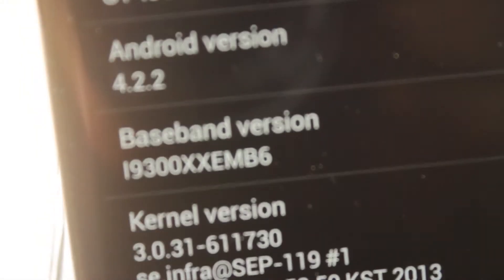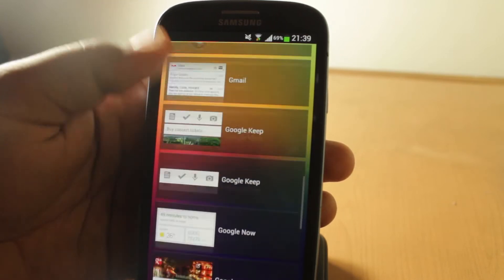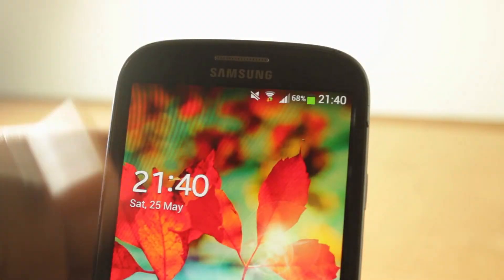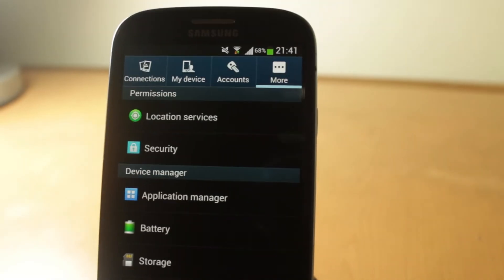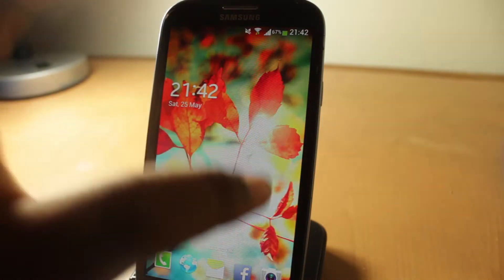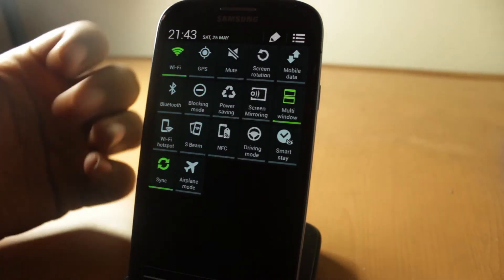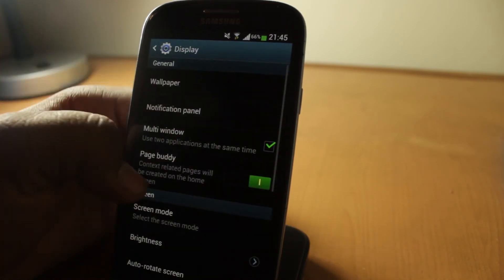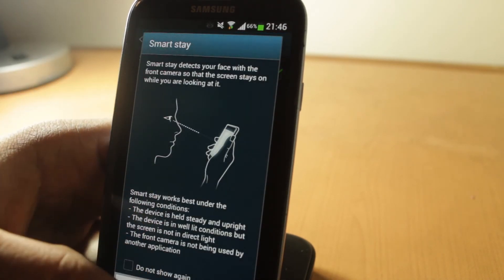Galaxy S3 4.2.2 Android Leaked Update Review Of Features & Changes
Samsung Galaxy S3 Android 4.2.2 Jelly Bean (Premium Suite) Leaked Update Review. Some of the changes featured are LockScreen Widgets, New Ripple Effect, Light Effect, Driving Mode, Smart Switch Widget, Galaxy S4 Settings, Music Player and S Voice, + more.